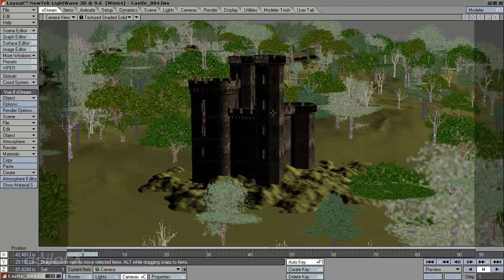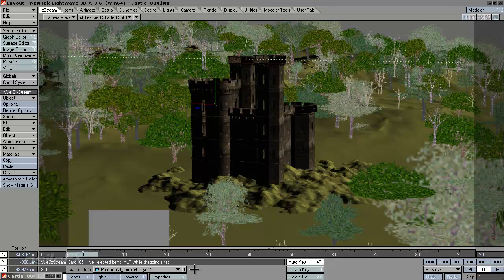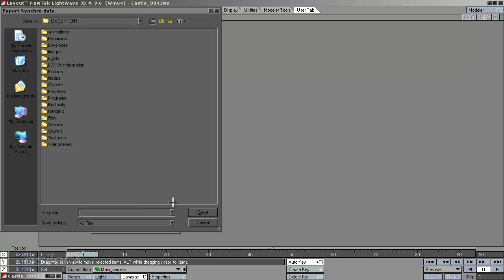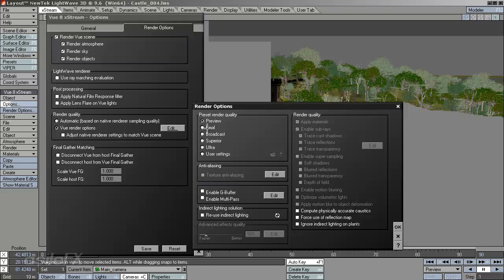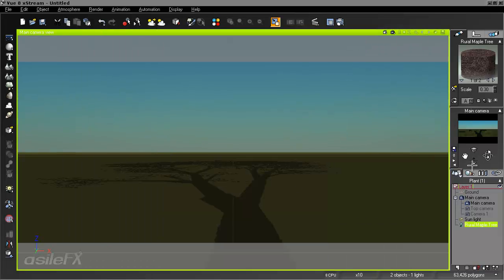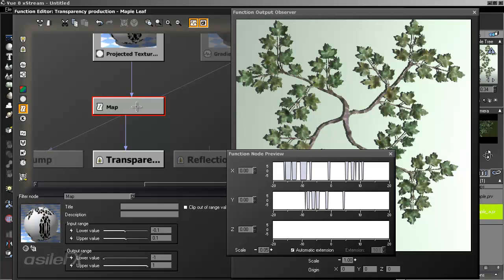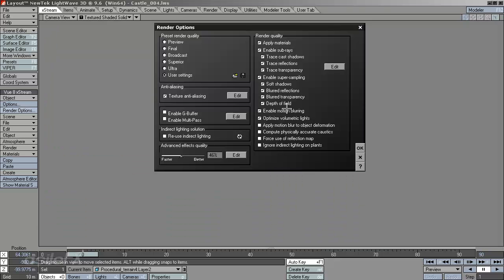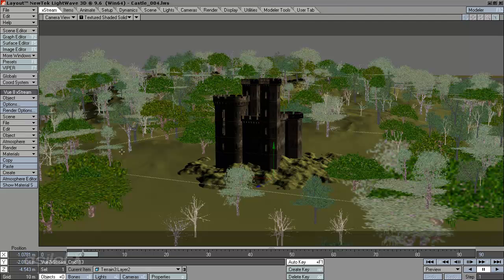Vue LW Integration | Lighting & Rendering - part 1